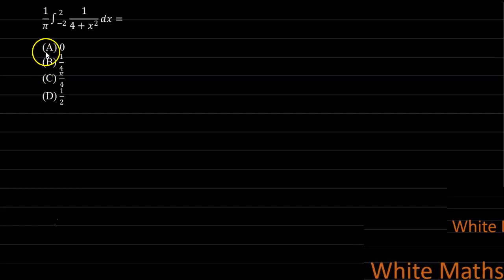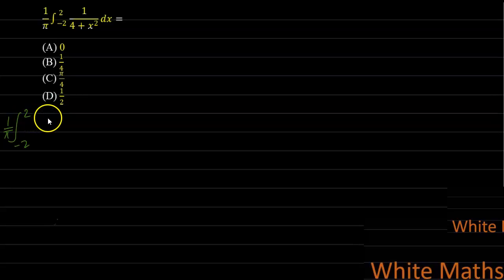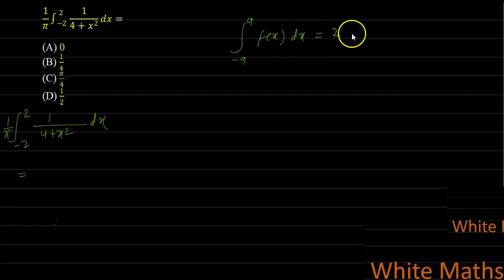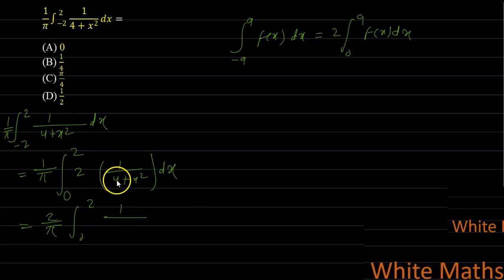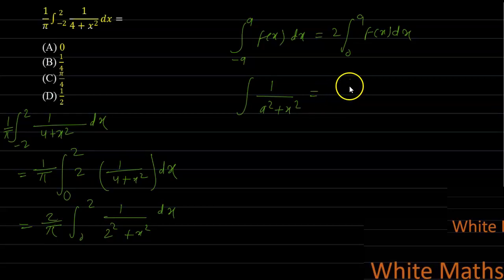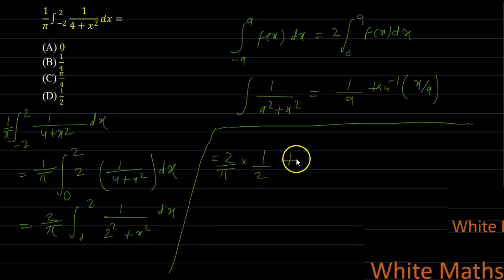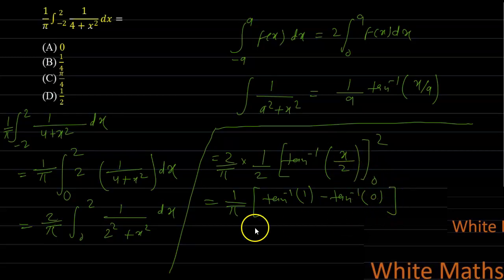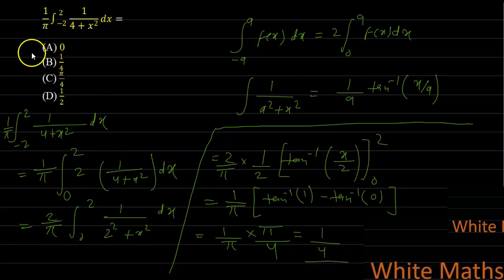Evaluate the integral 1/π ∫_(-2)^2 1/(4+x^2 ) dx= | Problem based on Definite integral